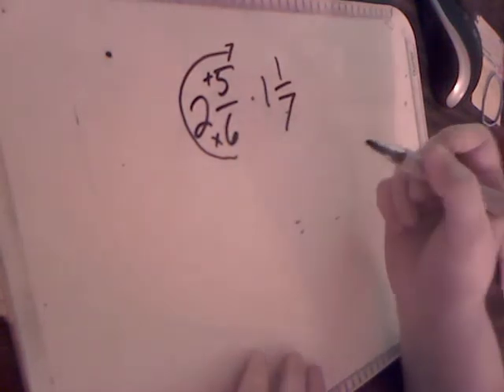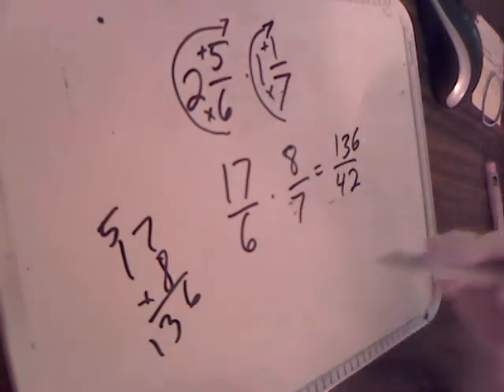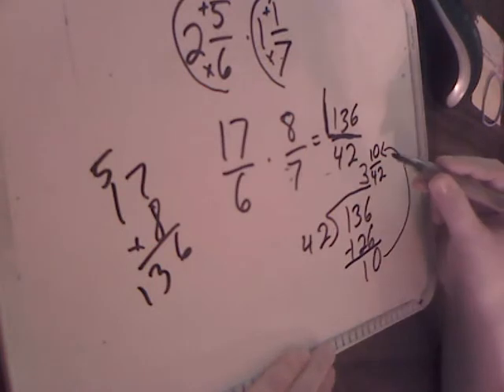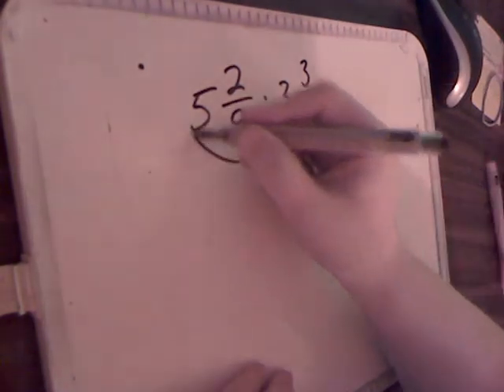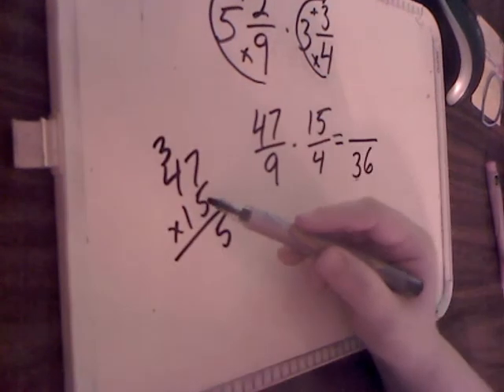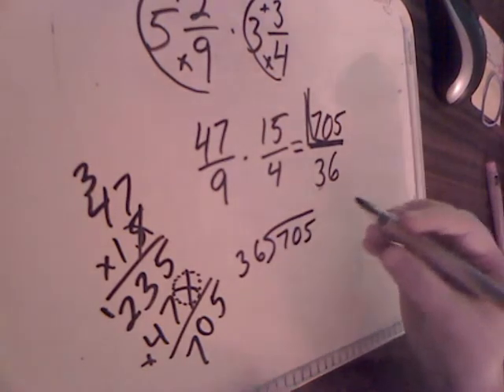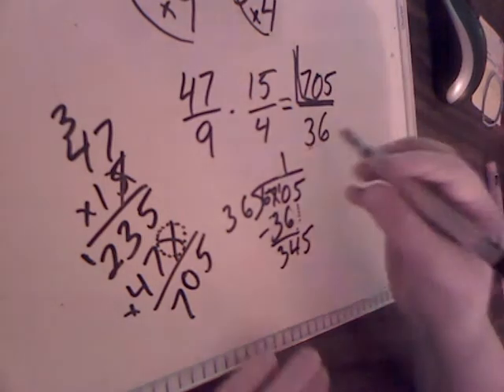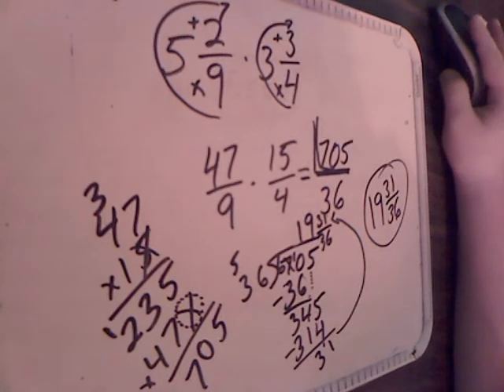Multiplying Mixed Numbers